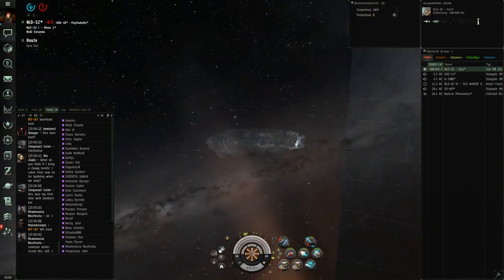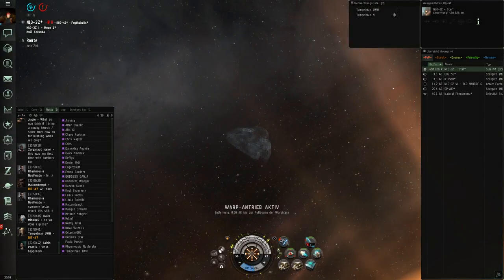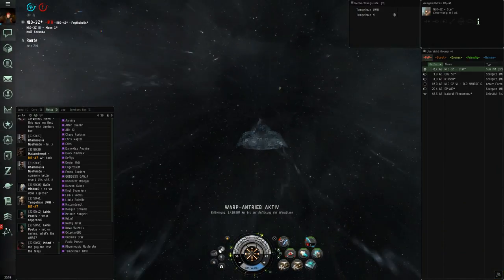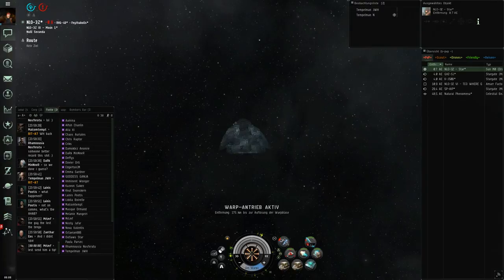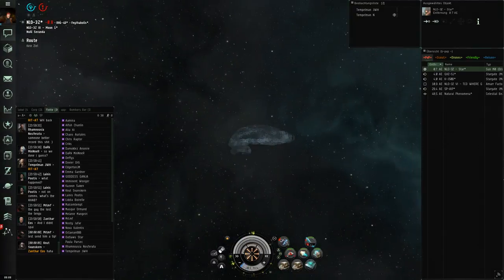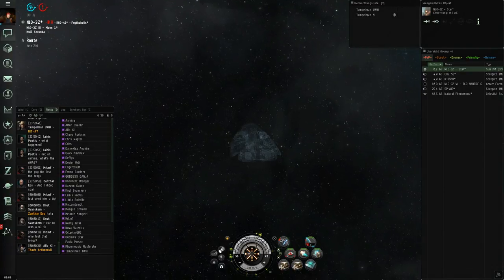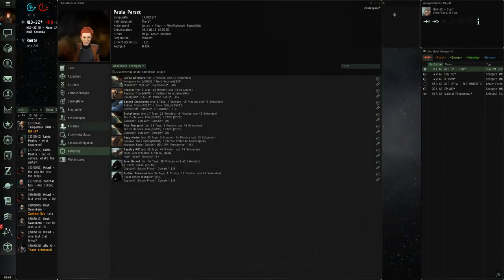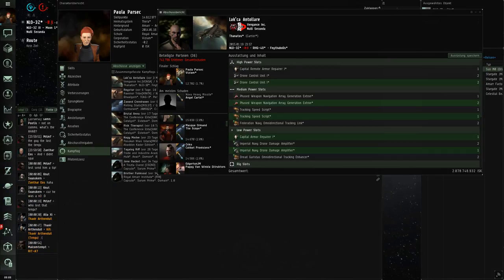Bombers Bar - This is EvE - just listen !!! After Kill TS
... unforgettable 2 min in Bombers Bar TS